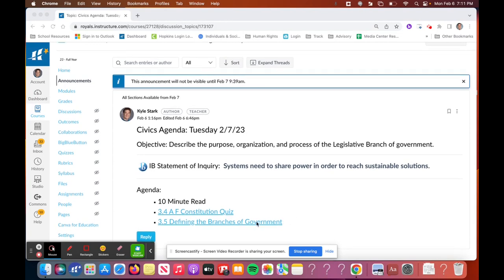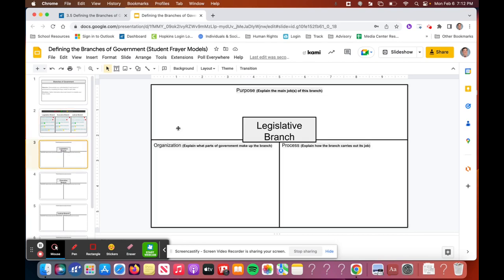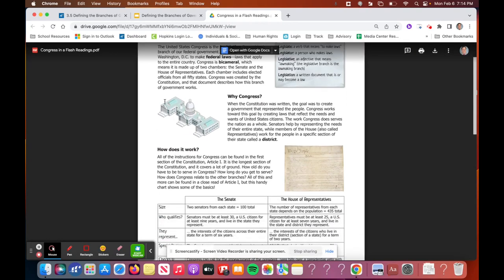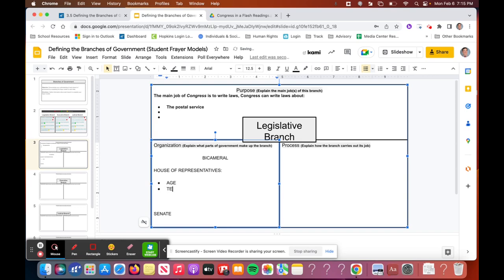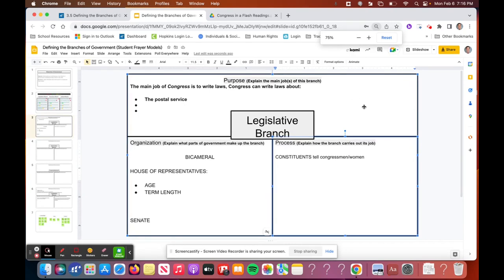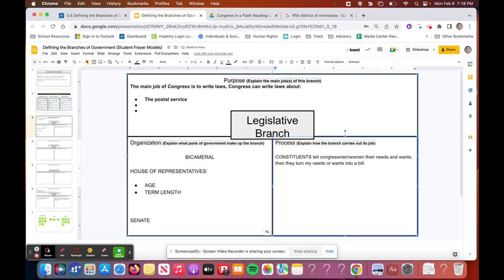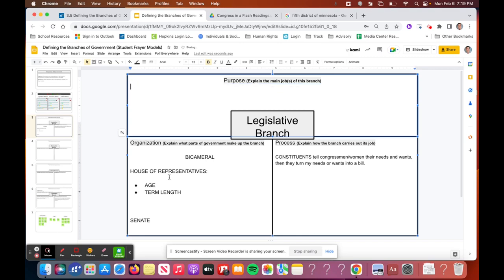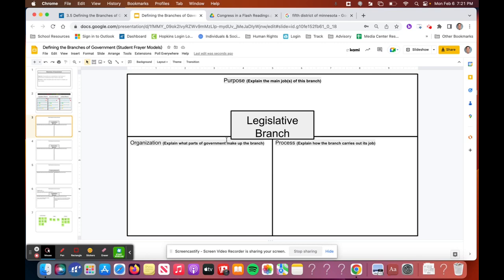3.5 Defining the Branches - The Legislative Branch